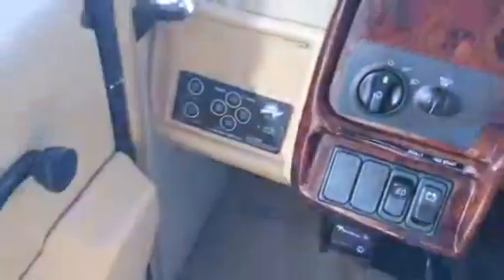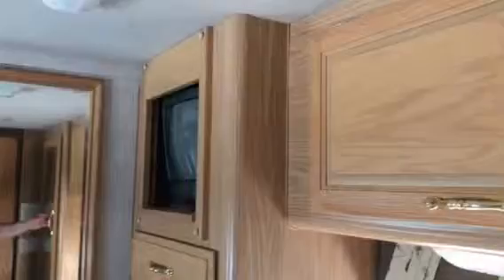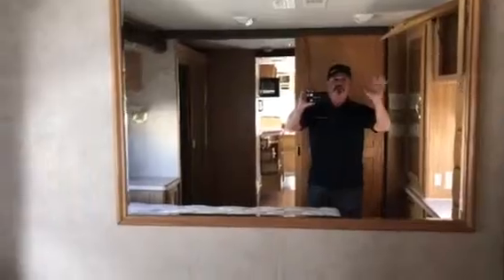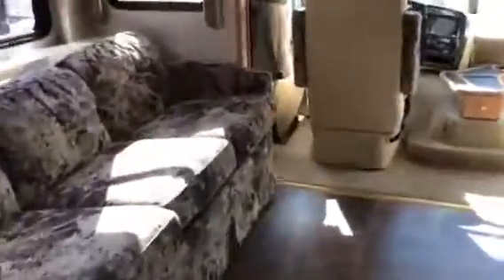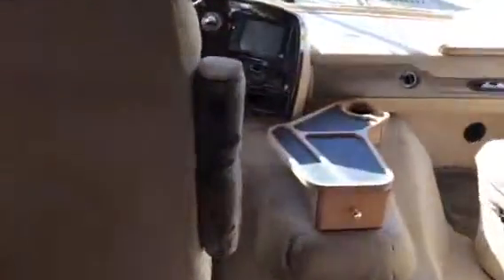2001 pace arrow part two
2001 pace arrow